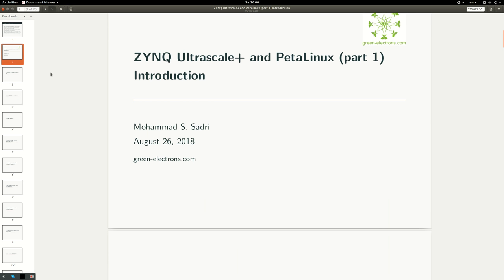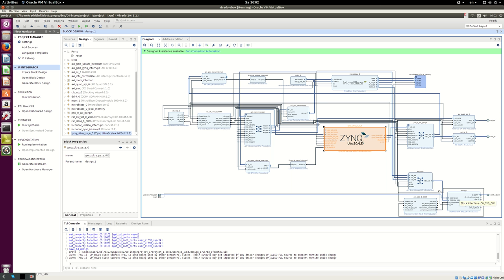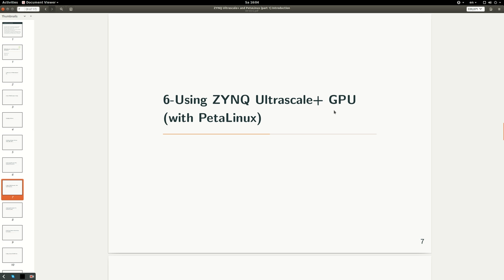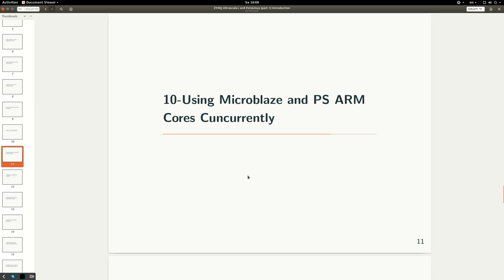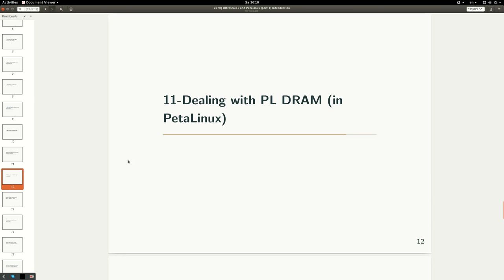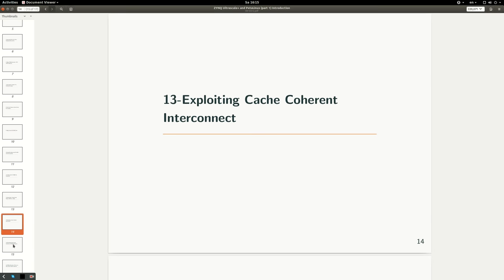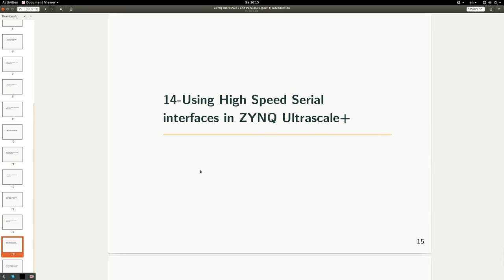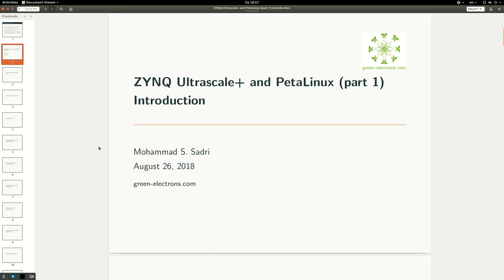Zynq Ultrascale+ and Petalinux (part 01): introduction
This video covers the topics i want to talk about in the new series of videos i am creating. the main target device will be xilinx zynq ultrascale+. target board will be zcu102 and target operating system for ARM cores will be Petalinux.